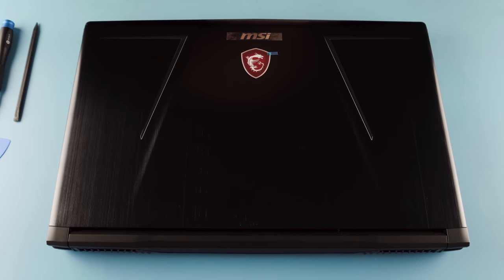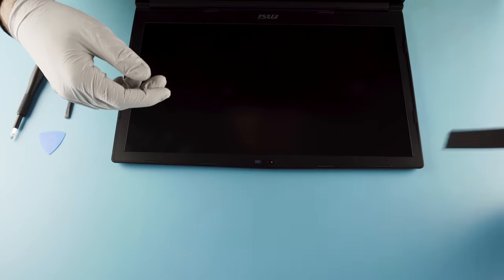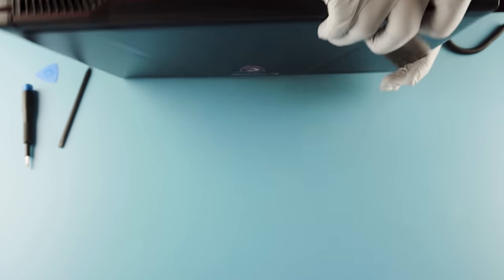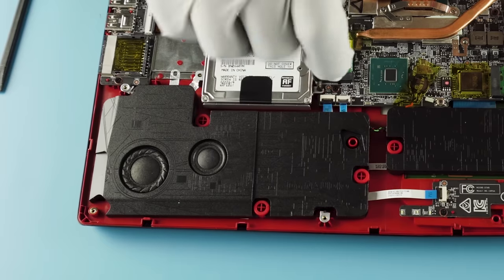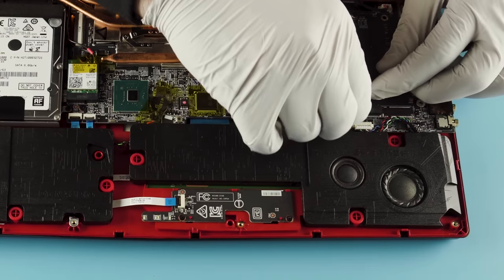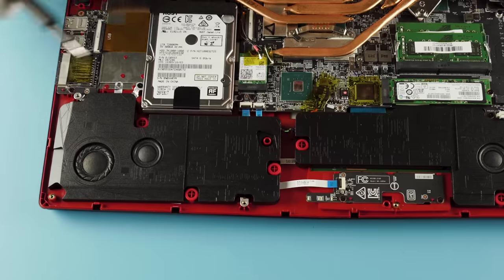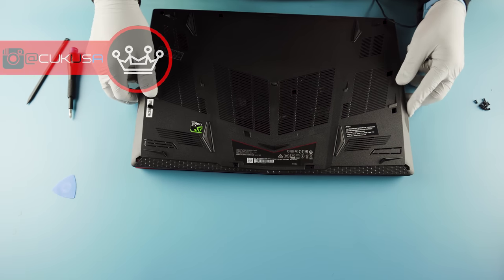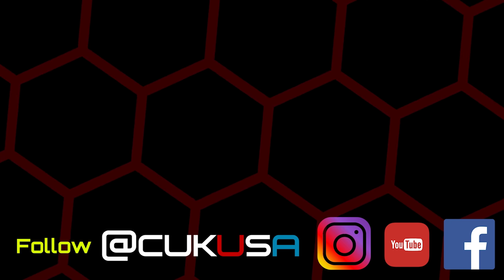MSI GE73 Raider RGB 8RF | How to Service, Upgrade & Fix Laptop (Teardown)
How to teardown your MSI GE73 Raider RGB 8RF (GTX 1060 - 6GB) and perform basic upgrades, fixes and repairs.